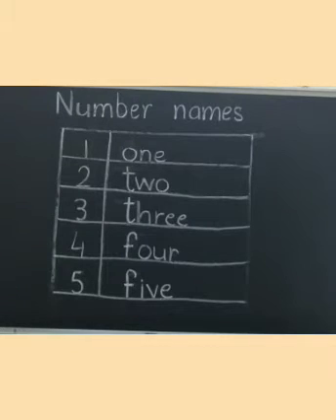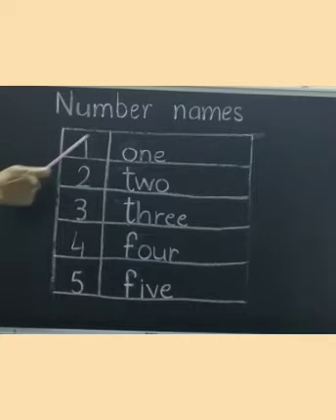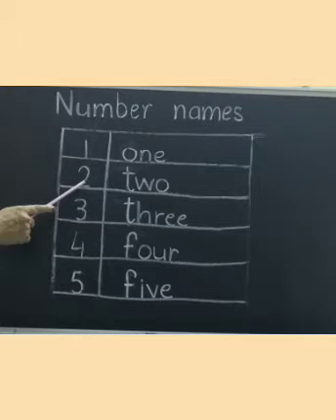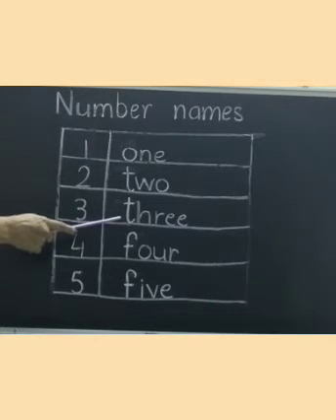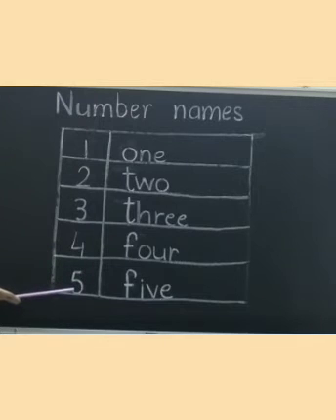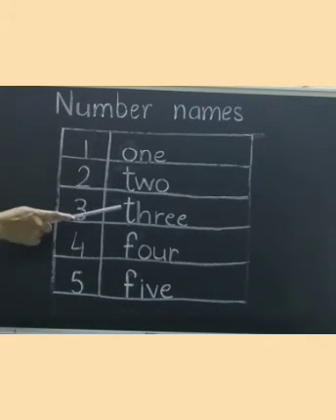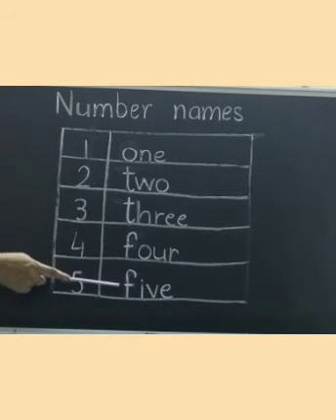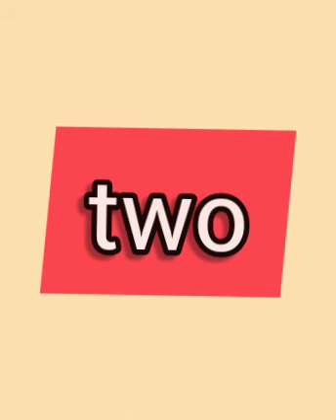Number names 1-5